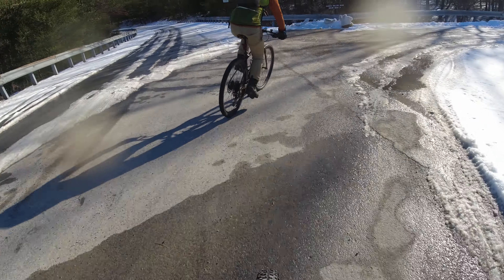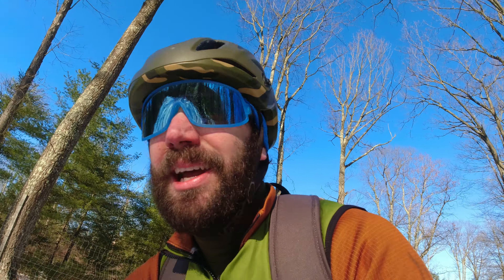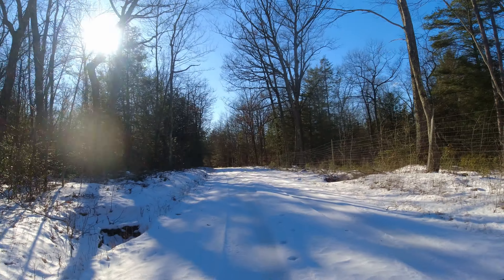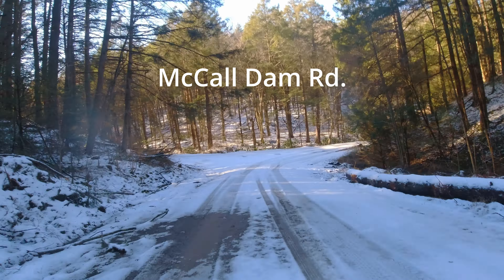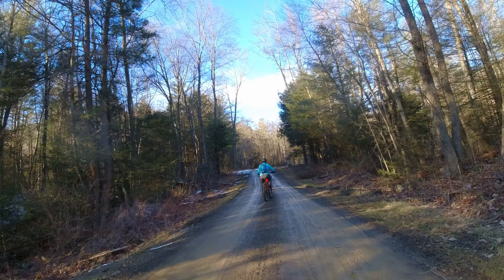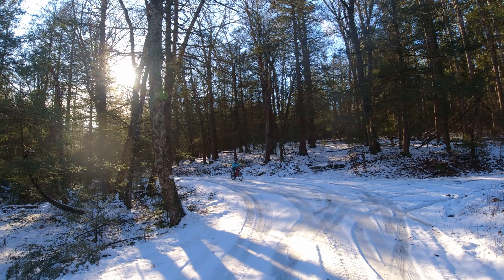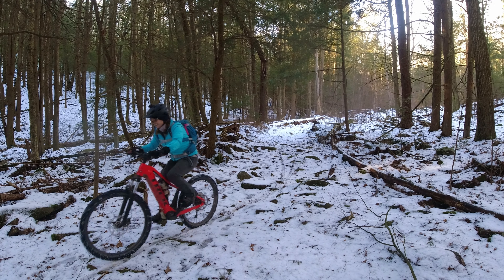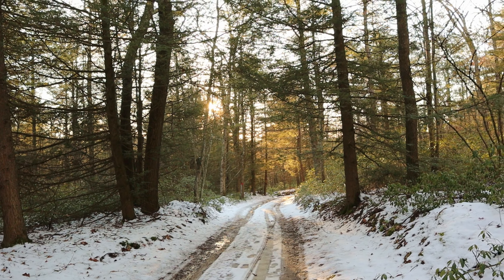A Modern Gravel Ride in Bald Eagle State Forest - Tea Springs Picnic Area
In this episode, Leah and I venture back to Bald Eagle State Forest.  On the modern gravel bikes for this trip, we rode some doubletrack, dirt roads, and singletrack encountering some interesting surfaces on all of the above!  It was a good ride for sure!
Our route started at Teas Springs Picnic Area.  Outside of having traffic noise from interstate 80, this was a pretty good lot!  Pretty area and bathrooms available.